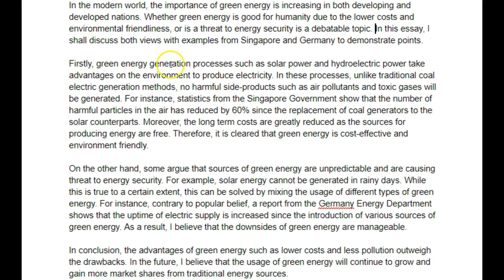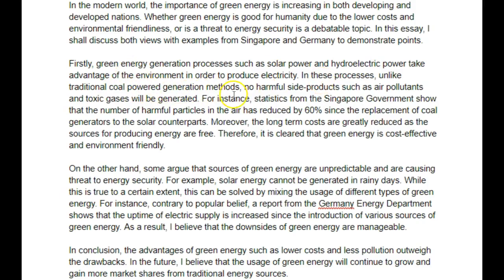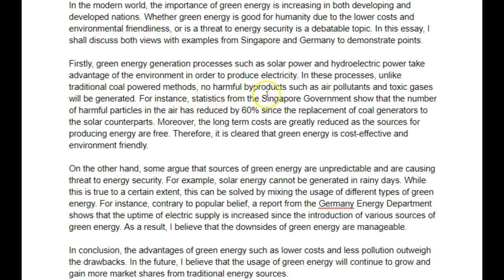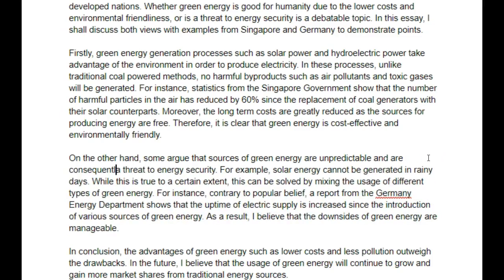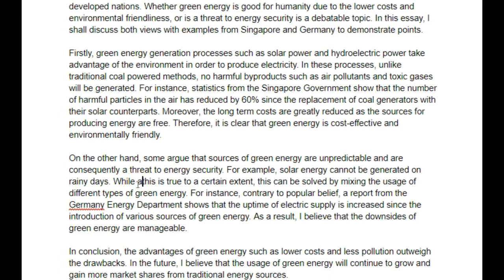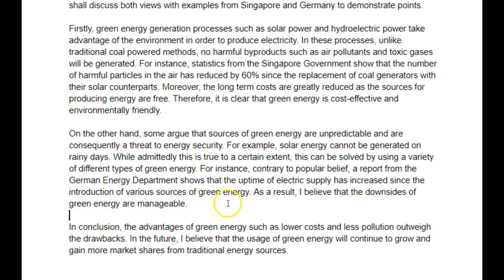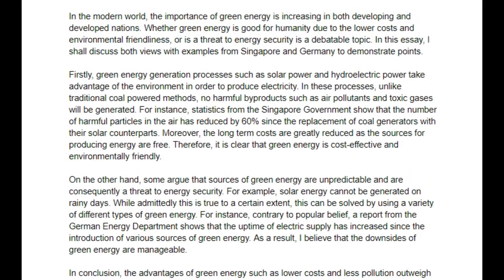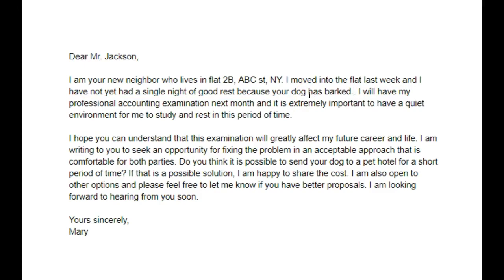Otto! Great Final Essays!